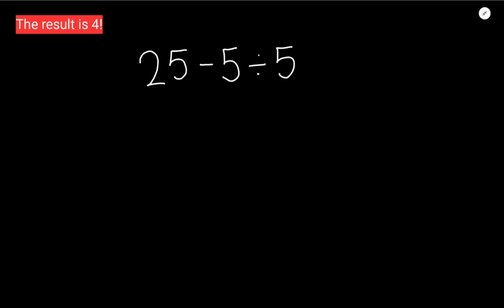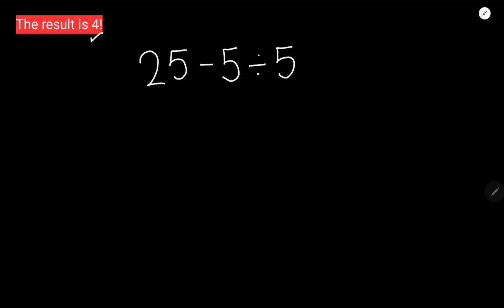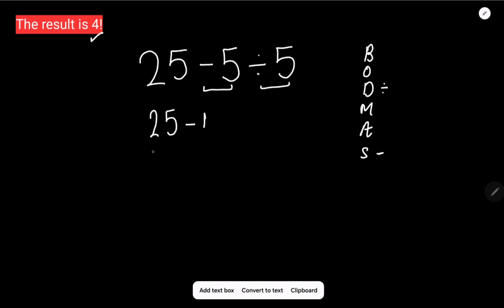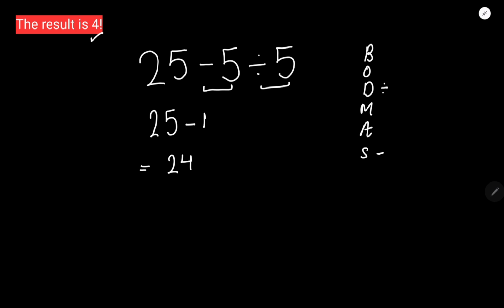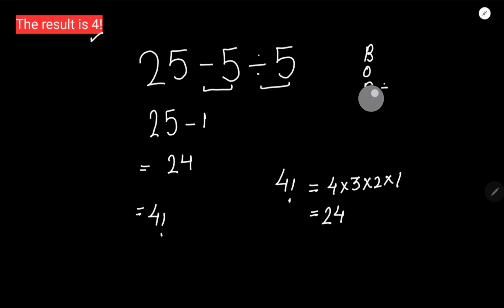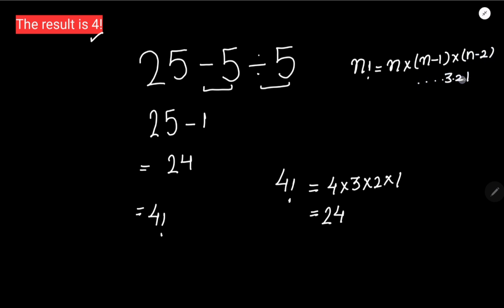Why toppers solve this in 10 seconds😎😎